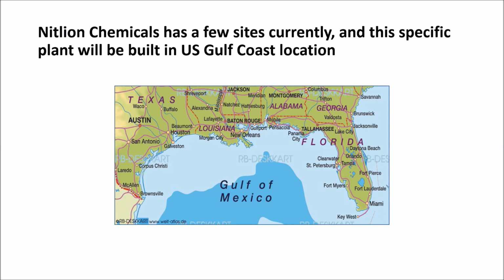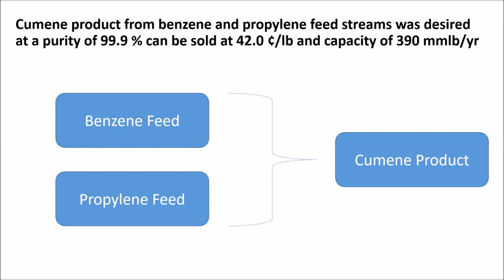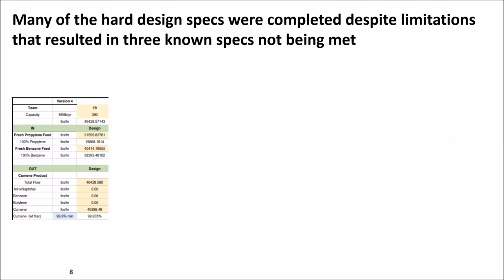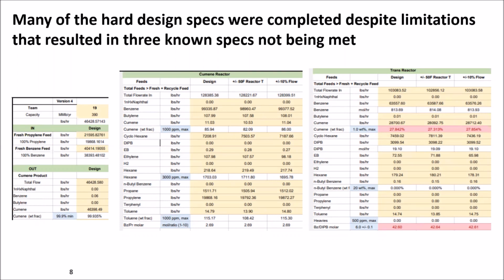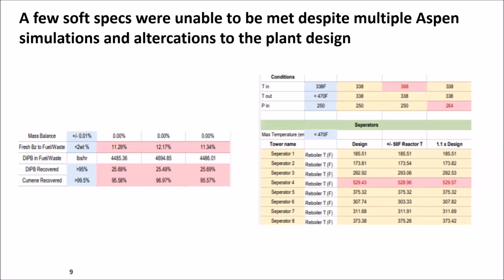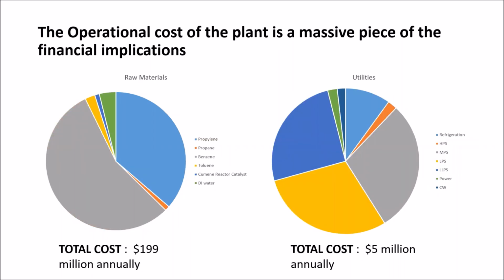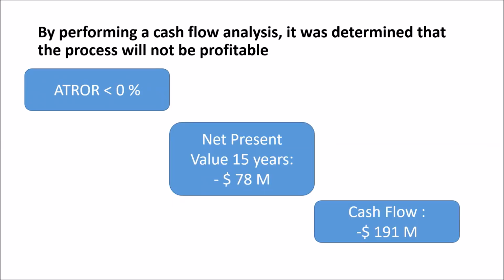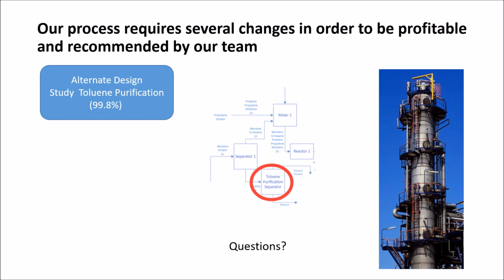CHE 470 Dawn Dynasty Cumene Economic Evaluation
Dawn Dynasty Investigates the economics and designs a process to produces cumene at a facility in the Gulf Coast of the United States.
Contributors: Kevin Hoxha, Yizhou Fang, Tim Phillips, Ethan Freiss, and Neil Tufano
Under the Guidance of mentors Bryan Papp and Steve Lester